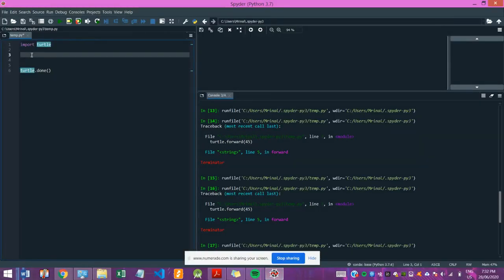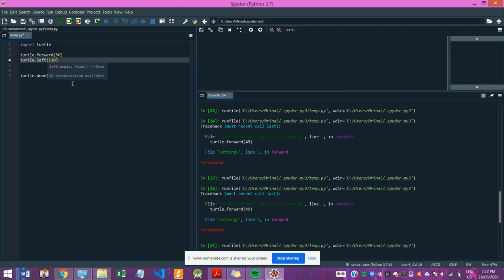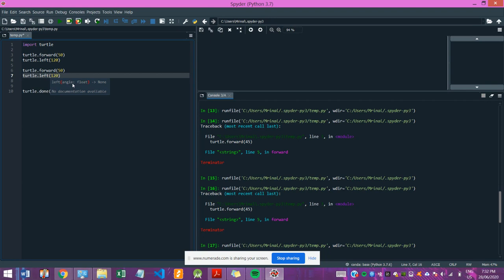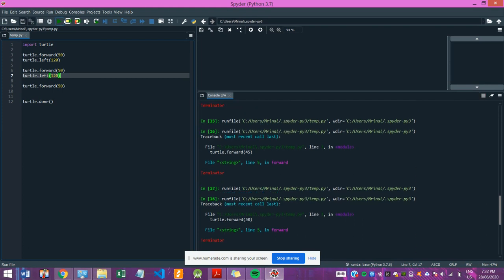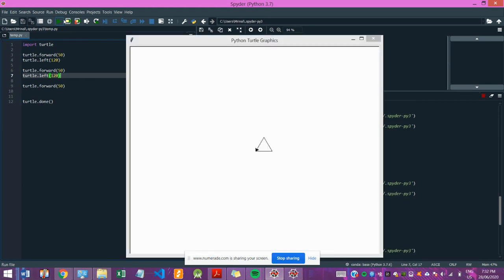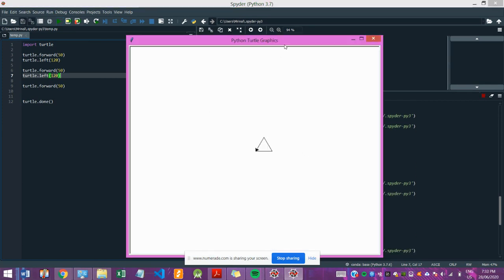Turtle plot the sine function Write a program that plots the sinc function, as shown in Figure 5 5 a